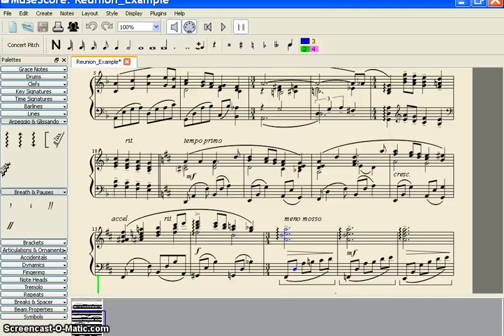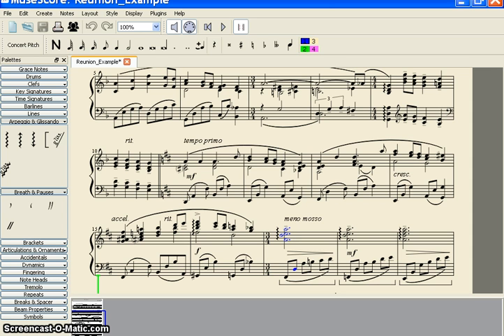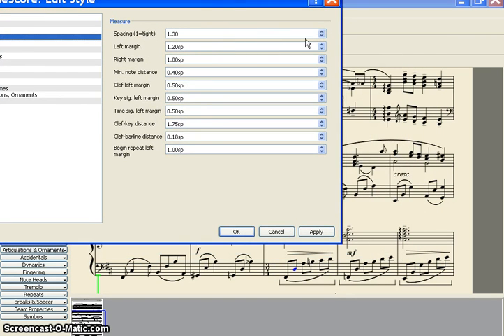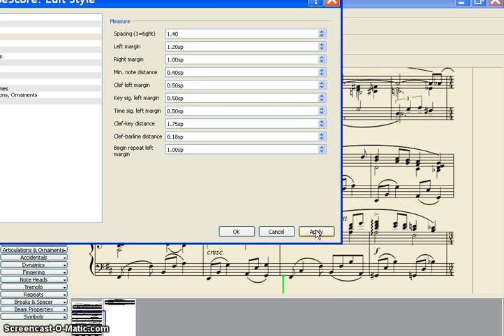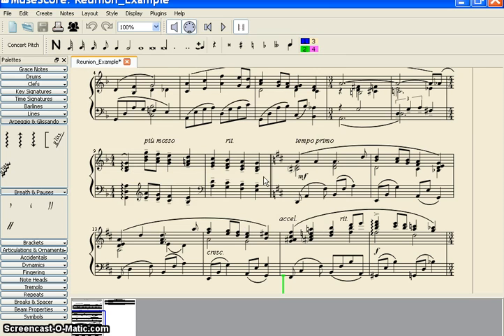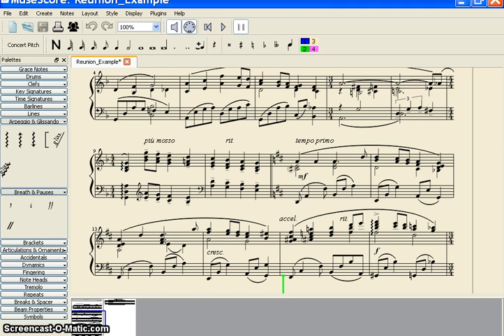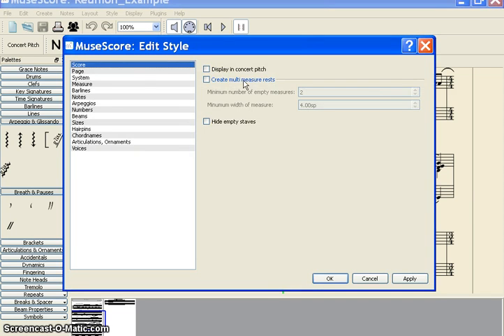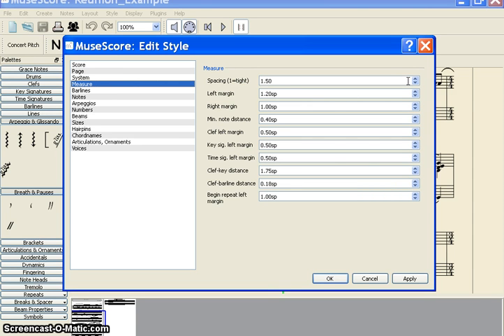Video - How to increase or decrease distance between all measures in musescore